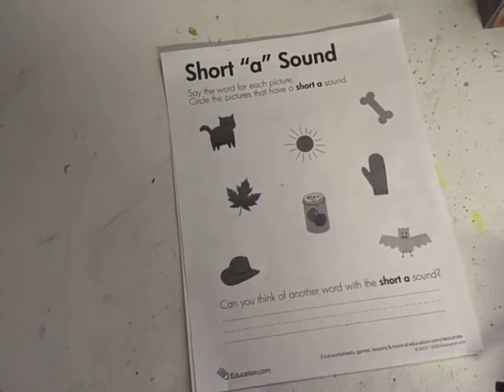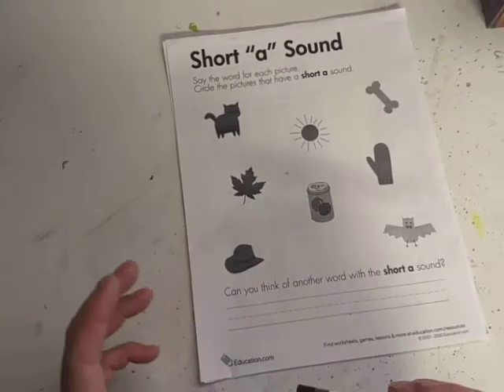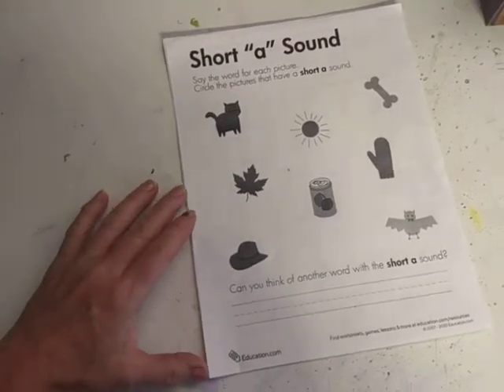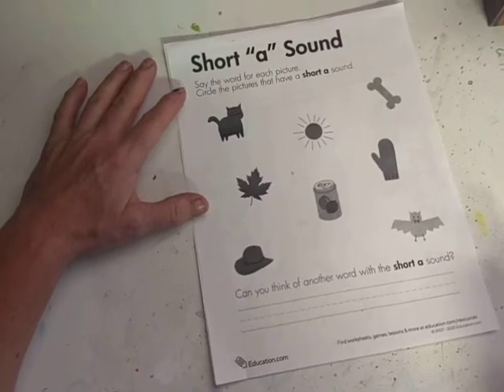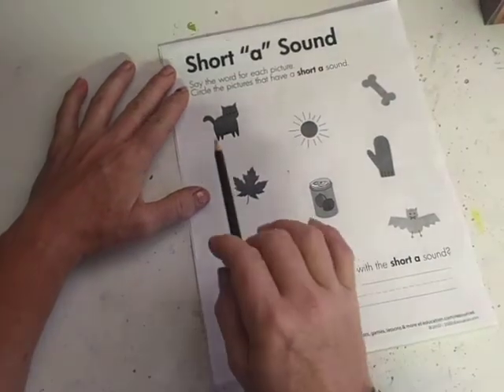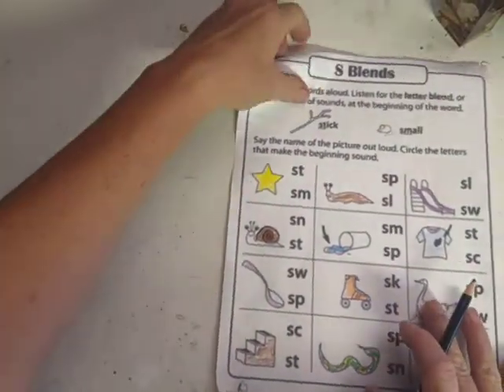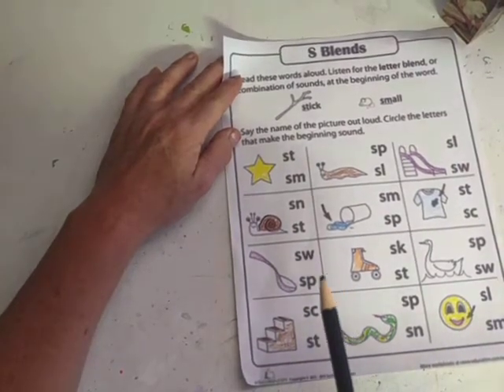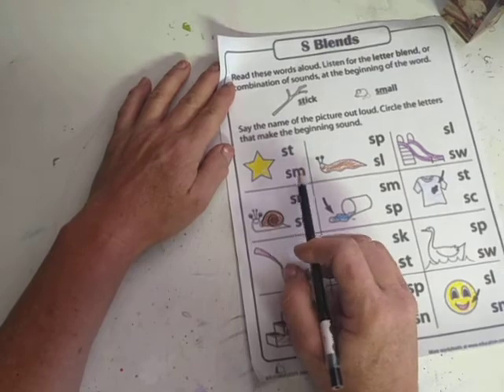Long A/Short A sounds and working with blends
Long A and Short A sound and working with blends for Pre-k/Kindergarten/